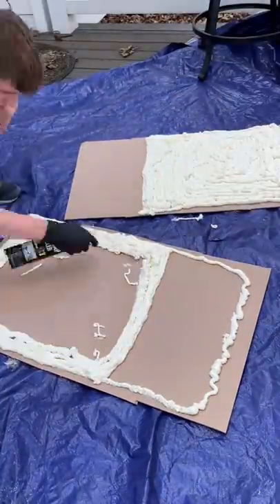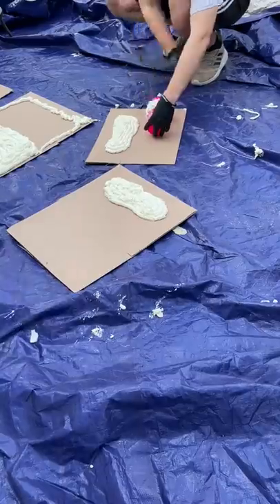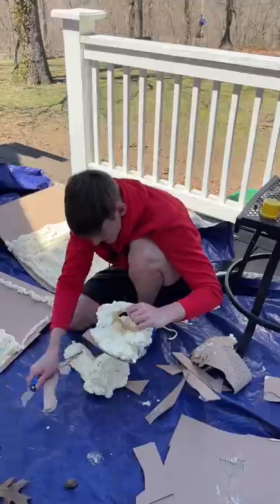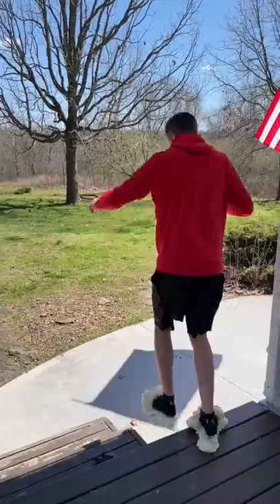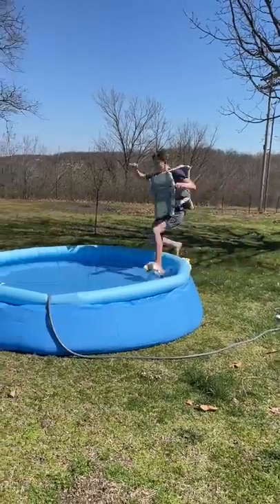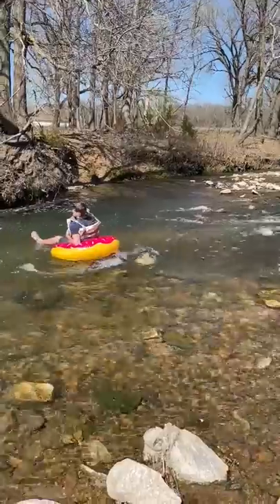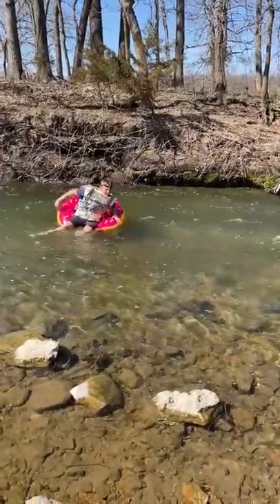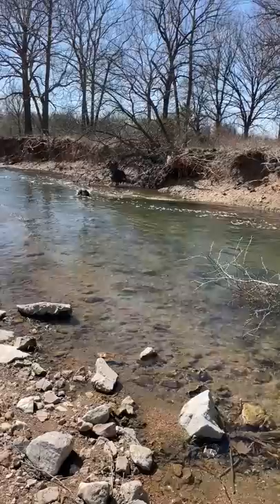Home Made Spray Foam Life Jacket